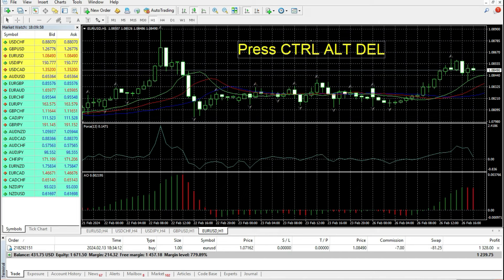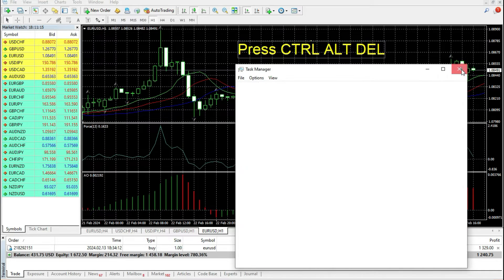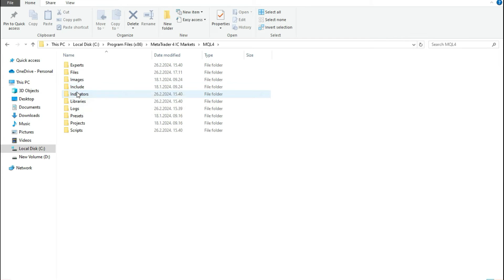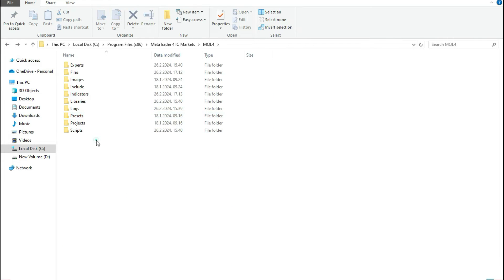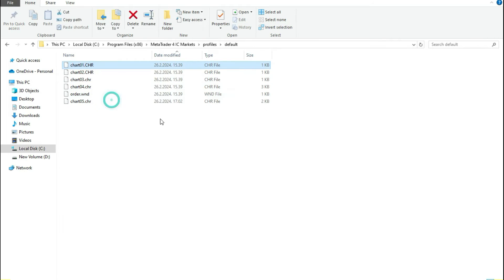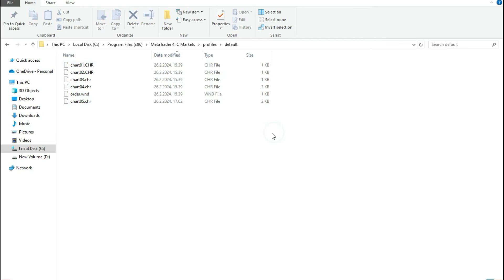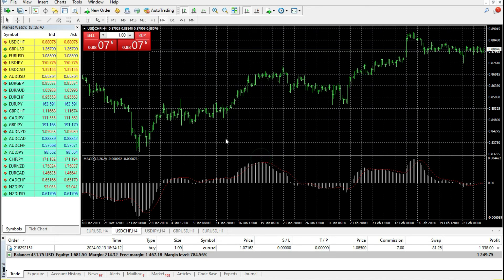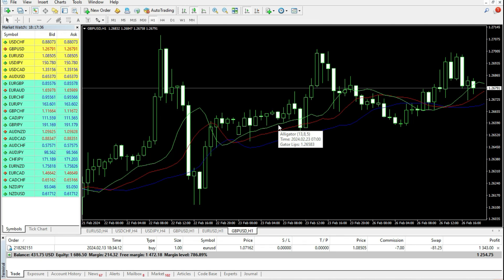MT4 Freezing - Quick Fix: How to Unfreeze MT4 in Easy Steps!